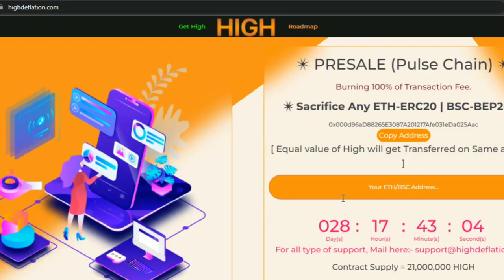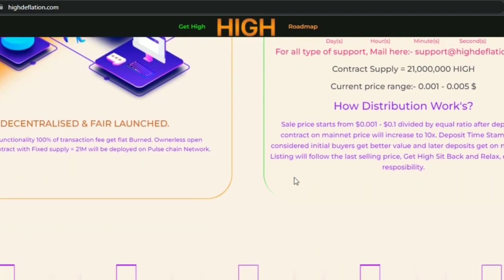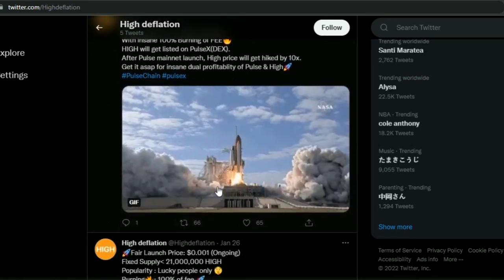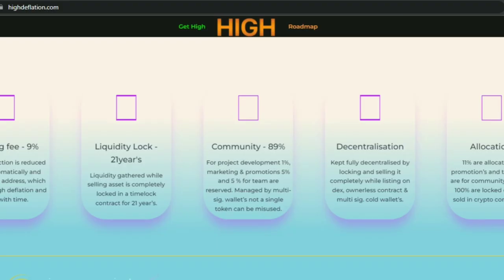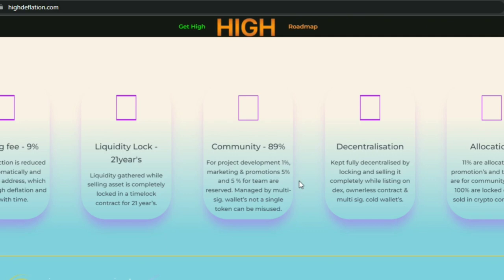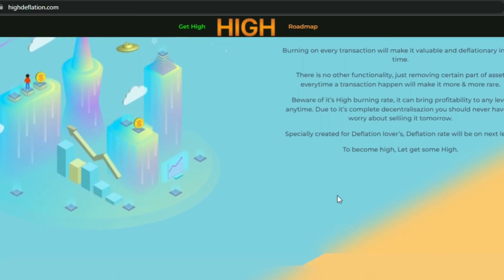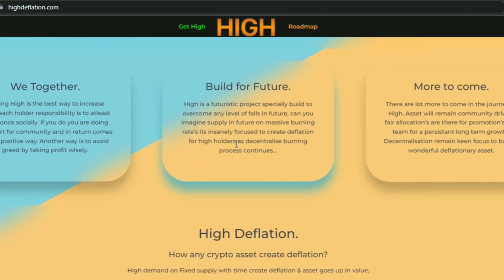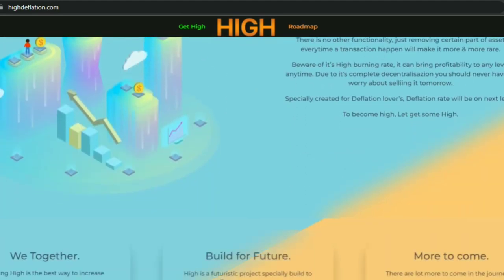All you need to know about High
Burning is the most intriguing approach being used to assist HIGH flourish. It's a strategy for removing a percentage of an asset each time it's traded while also generating revenue for the organization. As a result, the supply of HIGH crypto in the market is reduced, resulting in a significant increase in its value.

»¦« Scribbler:
BitCoinTalk User Profile Name: ShiftLocker
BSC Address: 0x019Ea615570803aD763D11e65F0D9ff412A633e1